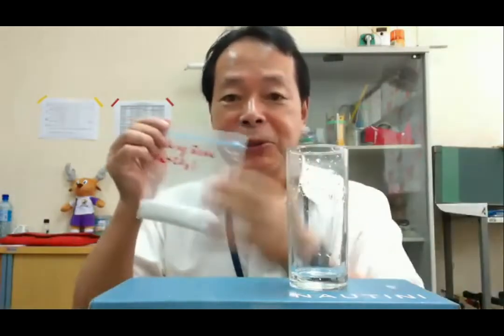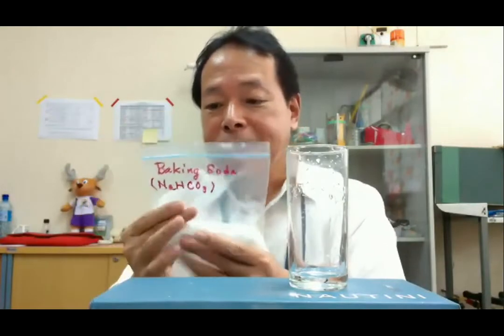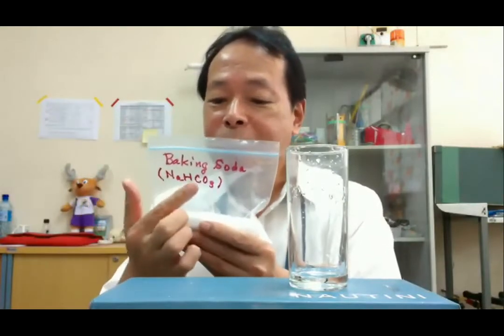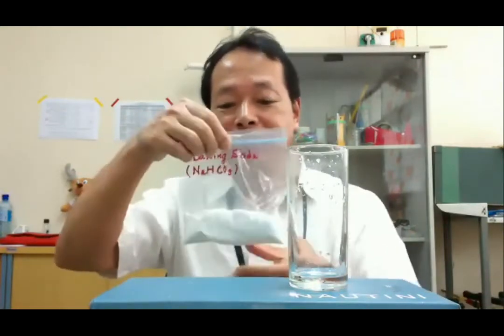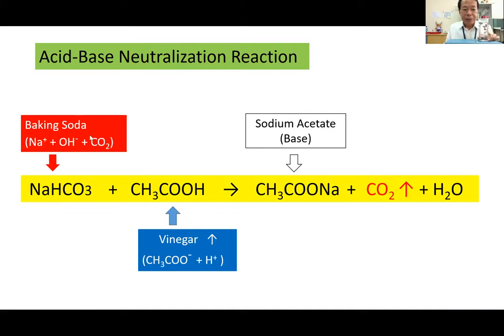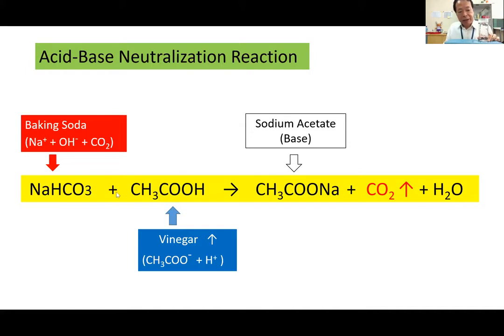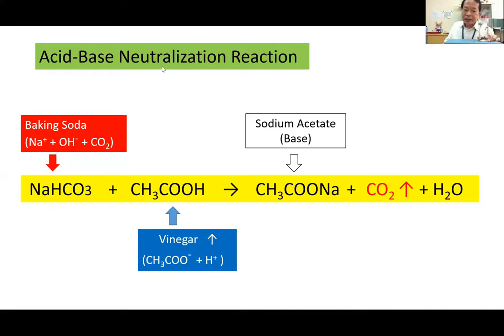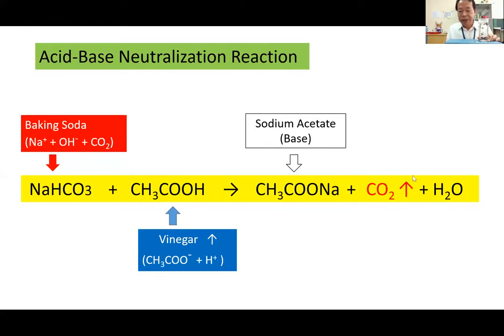Topic 13 10 Minutes Experiment “Going up & down Raisins”